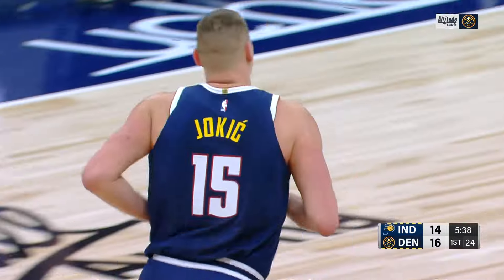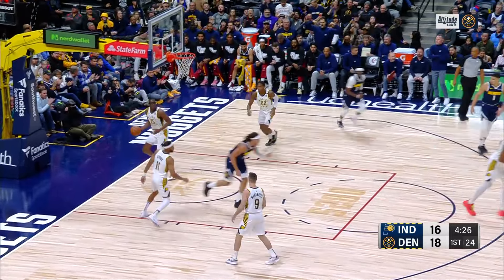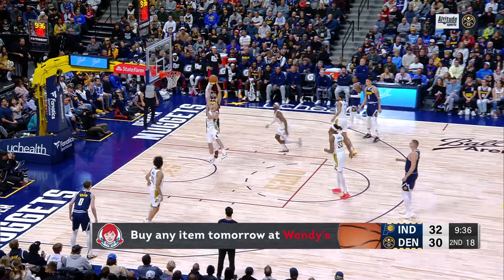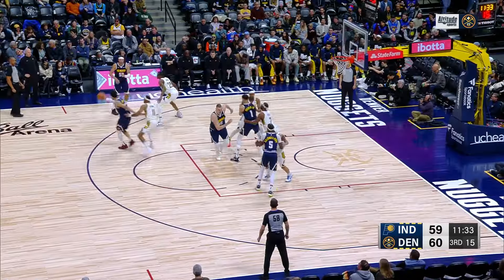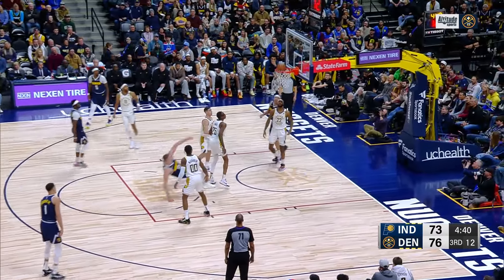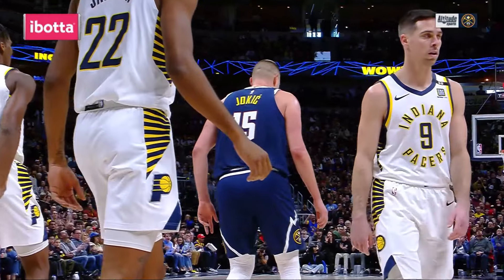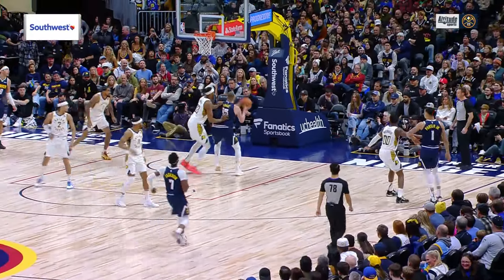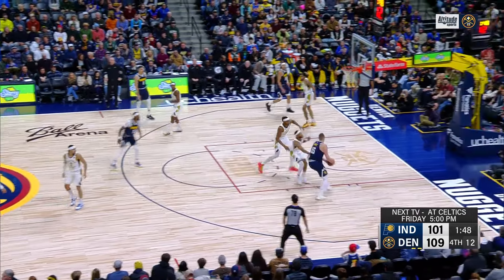Another MAGNIFICENT performance! 25 points & 12 rebounds for the Joker! | Nikola Jokic All Plays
Nikola Jokic was able to get 25 points, 12 rebounds and 9 assists tonight as the Denver Nuggets went up against the Indiana Pacers.

This is the home of NBA Europe on YouTube and the only place for all the best features, interviews, access, event coverage and more for NBA fans across the continent.

Europe is the home of so many of the world's best NBA players and on this channel we'll aim to tell their stories and reveal the league through a unique lens that you won't get anywhere else. We will deliver more features, interviews, behind the scenes and European focused NBA content than anywhere else on YouTube.